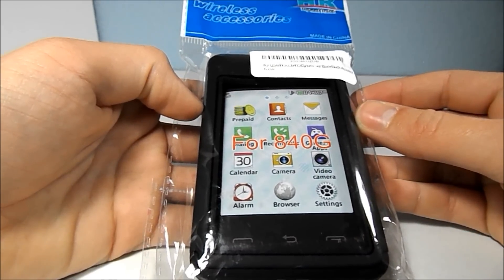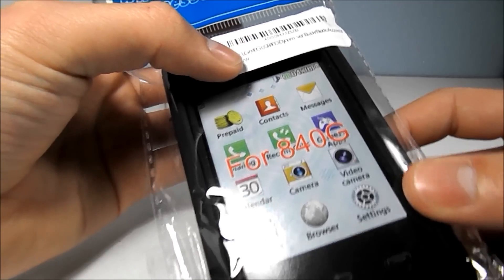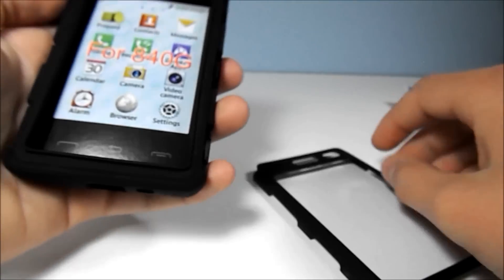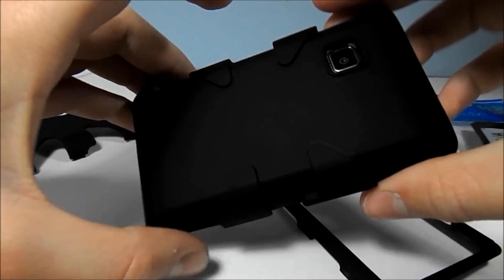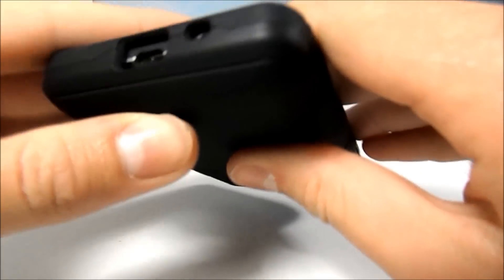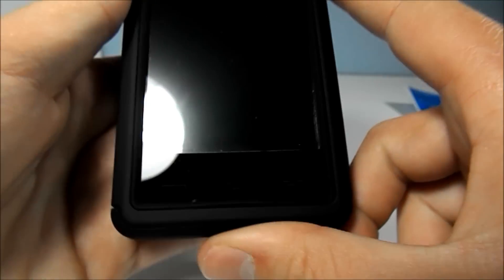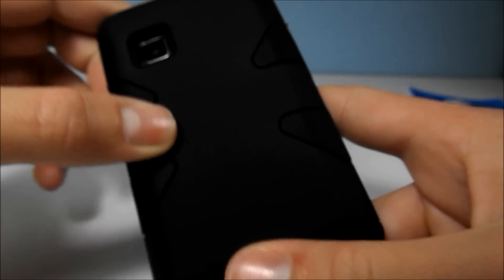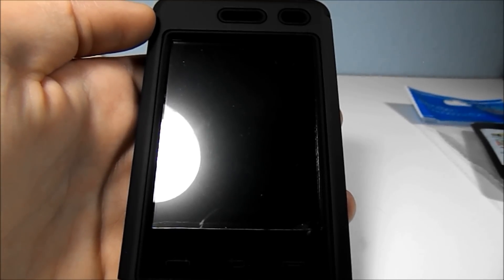Black Tough Case for LG 840g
MobileTechnology Reviews presents an unboxing and quick review of the Dynamic Hybrid Tuff Hard Case for the TracFone LG 840g.

Link to case on Amazon

This video was recorded with the Nikon Coolpix L810 in the NEW MobileTechnology Reviews studio.